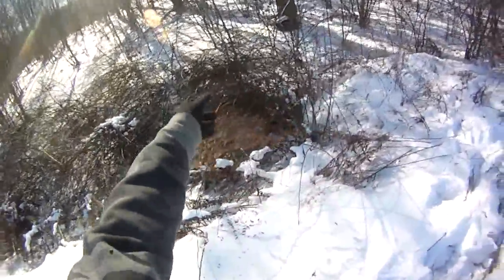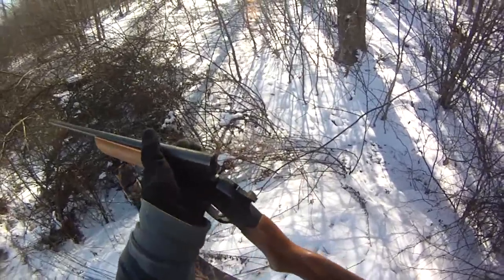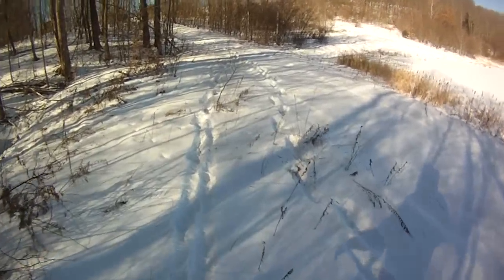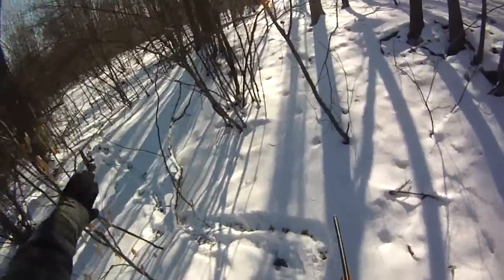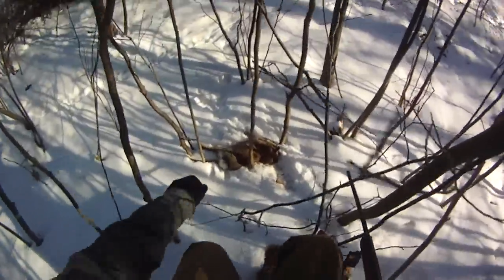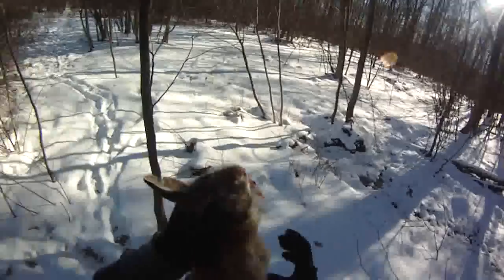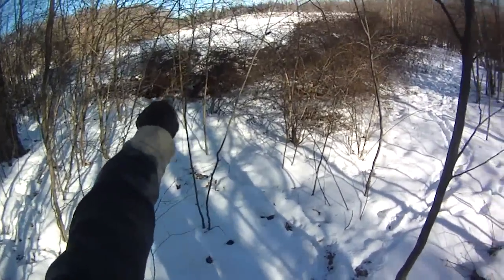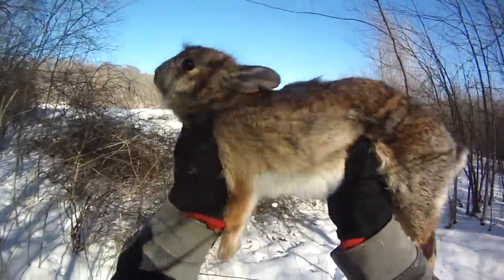Small Game Hunting #21: 1 Cottontail Rabbit by .410 Shotgun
1st cottontail rabbit flush:  0:00
2nd cottontail rabbit flush:  2:44

I hunted small game in New York during winter (late January 2014). I was mainly hunting cottontail rabbits and ruffed grouse, but I also would have taken a pheasant, snowshoe hare, gray squirrel, or red squirrel if I got a decent shot at one.

I started hunting by working my way through some old boats, tractor parts, and other junk in a snowed-over garden in hopes of jumping a rabbit, but all I found was a cat prowling around. Then I slowly pushed down into the briars, willows, apples trees, and saplings on a slope, thinking a rabbit might be out sunning itself, but I found nothing besides rabbit tracks. I moved on to a stand of saplings where ruffed grouse have been hanging out lately, and I flushed a grouse and took a shot and missed as it disappeared through the brush. Then I started walking next to a little pocket of brush where I've seen rabbits sometimes lately, and I spooked and jumped a rabbit, which hopped out and stood there as I took a snap shot and hit it in the front end -- a big tip for cottontail rabbit hunting and jump shooting rabbits without dogs or other hunters is to come up with strategies to cover thick spots thoroughly while always making sure you have room and freedom to get a shot off (which can be tough if you're tangled up in thorns). After that, I walked along the brushy, windless edge between a forest and meadow, and I jumped a rabbit out of a brush pile and tried to wait for it to run far enough away to be at a good range for a shot, but I still missed. I took the rabbit that I bagged home, butchered it, and vacuum sealed the meat.

It was a sunny, cold, windy day, but I was hunting for the most part in the windless valleys. I was using a Rossi single-shot .410 shotgun with magnum loads and size #6 shot.